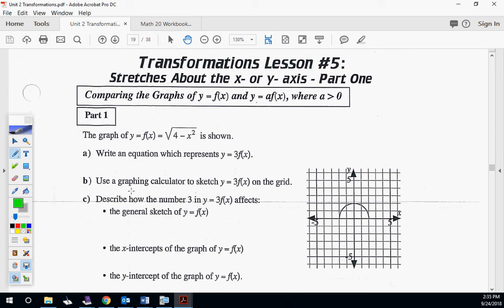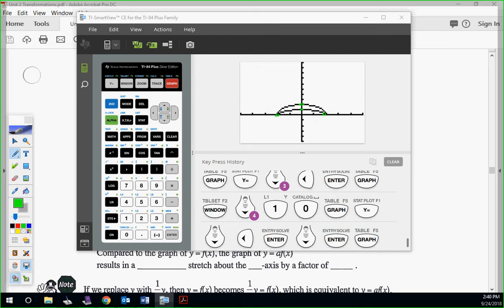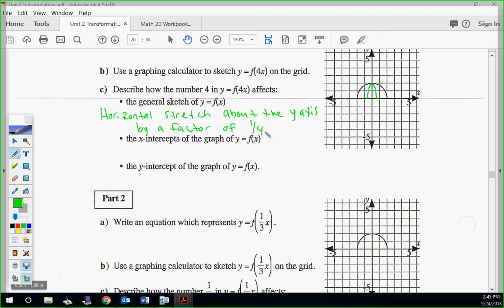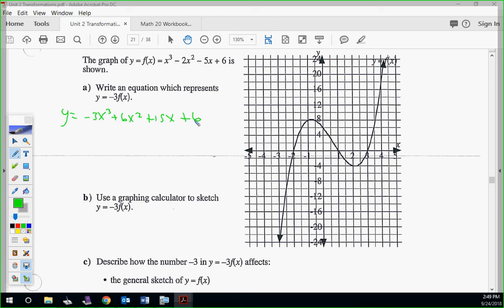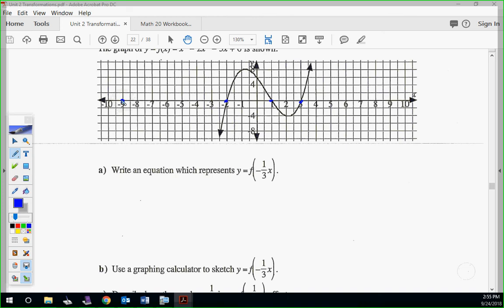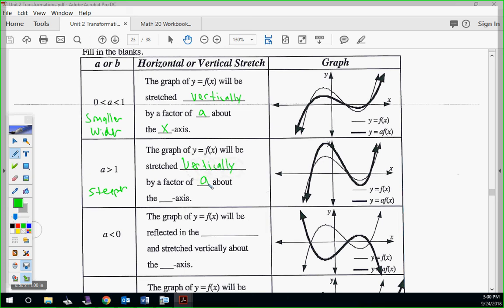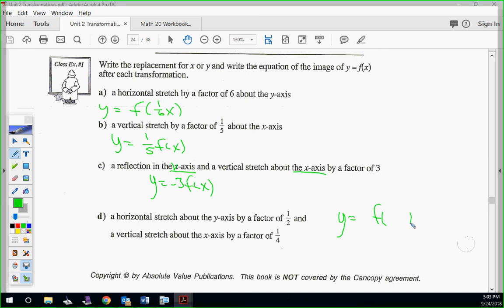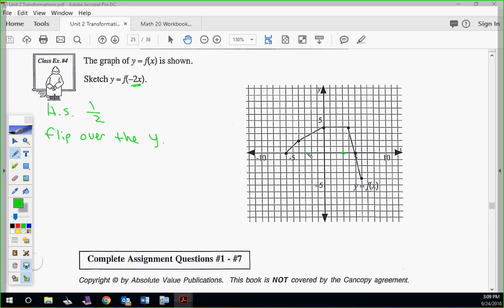S1 Chapter 3 Lesson 5- Horizontal and Vertical Stretches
S1 Chapter 3 Lesson 5 Horizontal and Vertical Stretches- Math 30-1